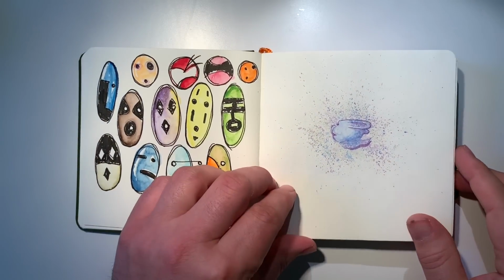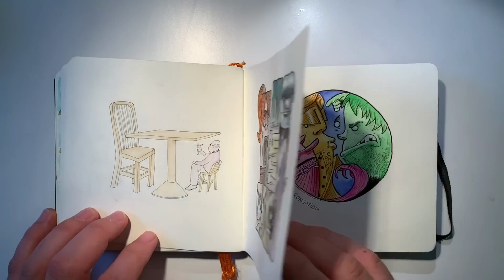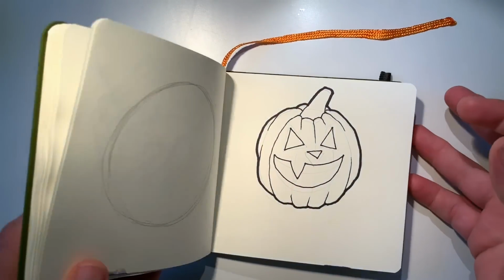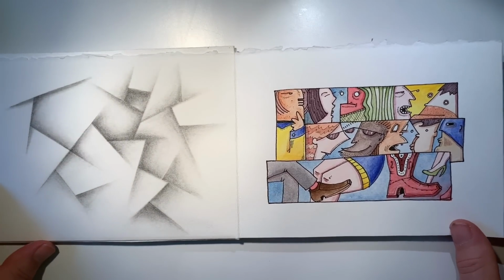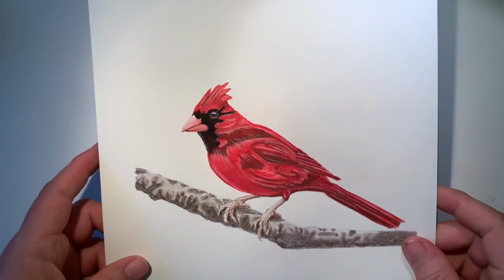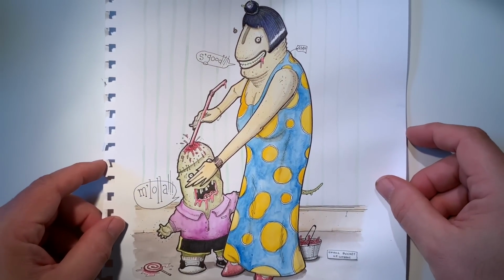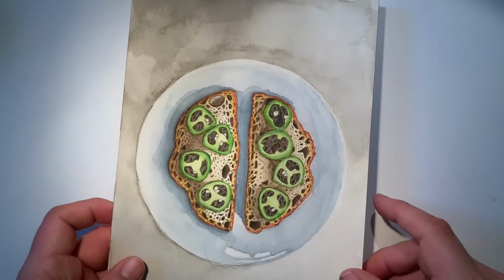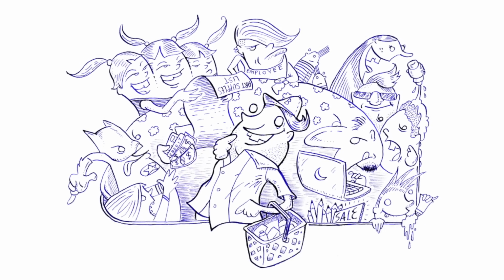2019 Artwork Flashback & Review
Summer is the slow season for freelance work, so between finding new clients and being slow, it's time to go through the whole portfolio to purge, organize, scan, archive, and take inventory of all the artwork from 2019, personal, professional, and from YouTube, too! Is this something that you do? Let me know!

Also, below are all the links to videos I mentioned, for your convenience.

The intent of my channel is to bring videos of useful content to help fellow artists and art students with insightful information, as well as bring consumers real-world reviews on the products we're likely to buy and use every day.

Thank you for your time watching! Cheers! ~ Mark